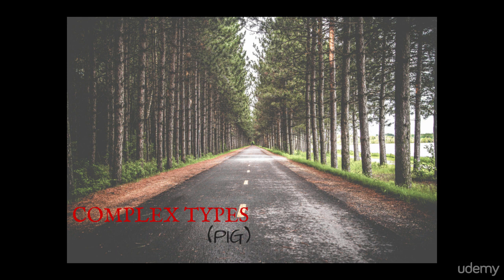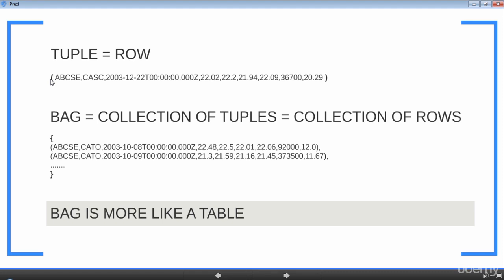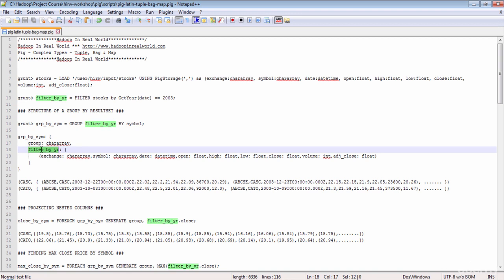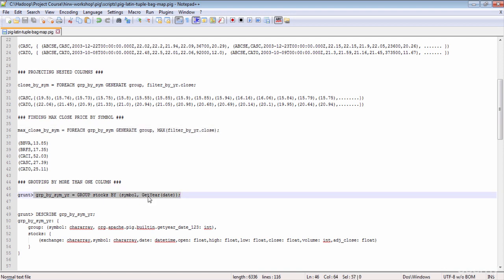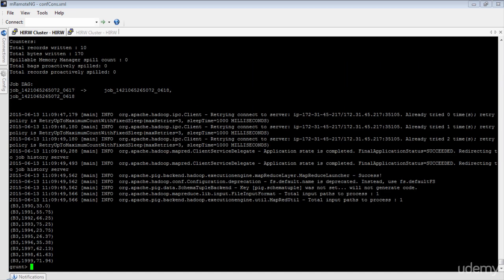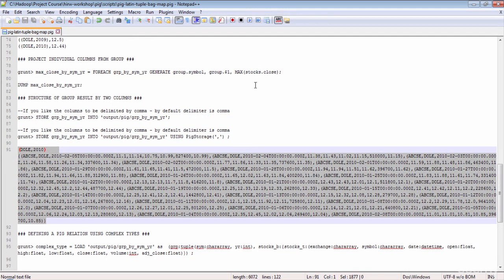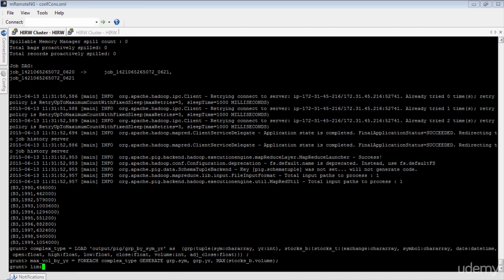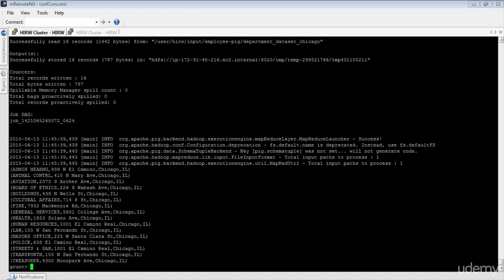025 Complex Types